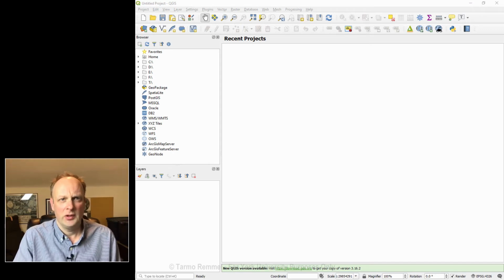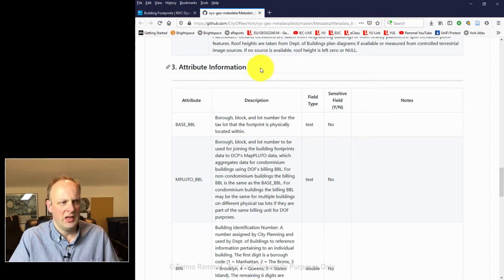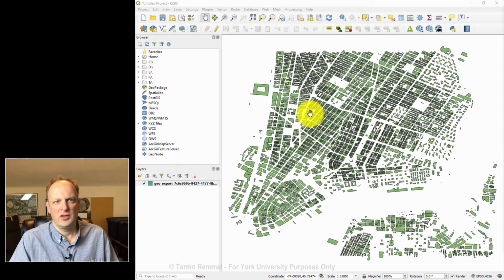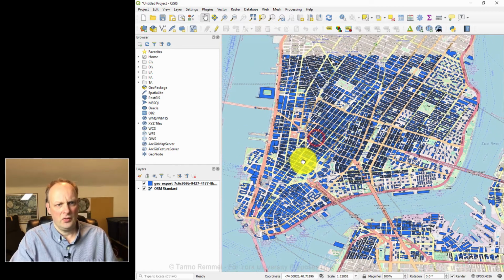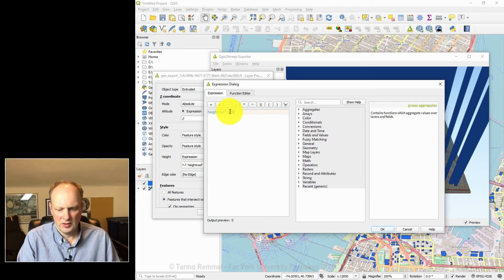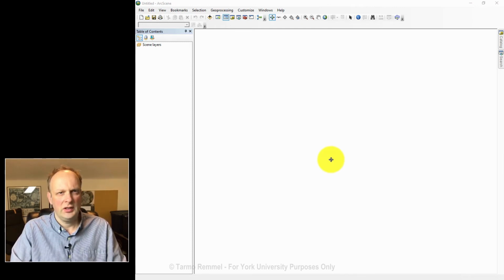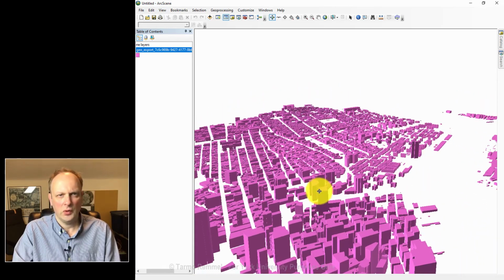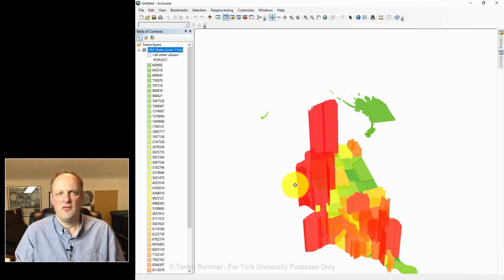2340 Tutorial W10 3D Visualization and Extrusion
This is a lab tutorial video for EU/SC GEOG 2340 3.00
Introduction to Geomatics
Week 10
We look at the extrusion of 2D polygon data into the third dimension based on an attribute value to produce 3D visualizations of our data. We look at examples of building heights in a part of New York City and population data from the US states. Examples are demonstrated in QGIS and ArcScene.